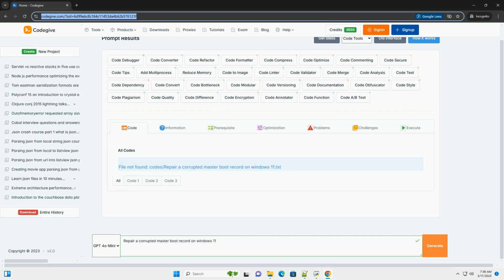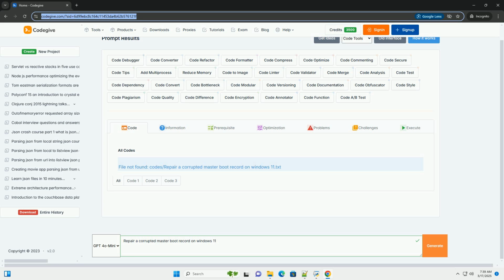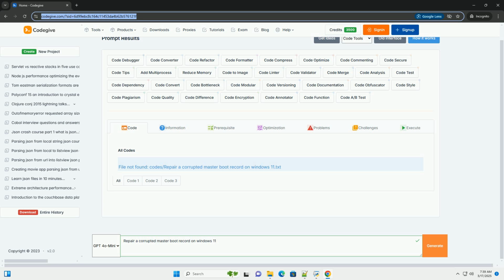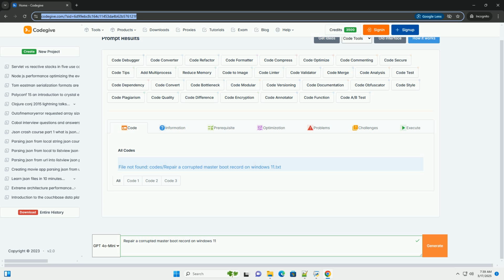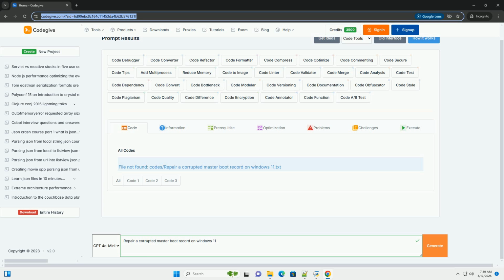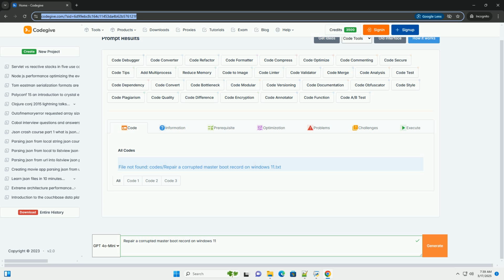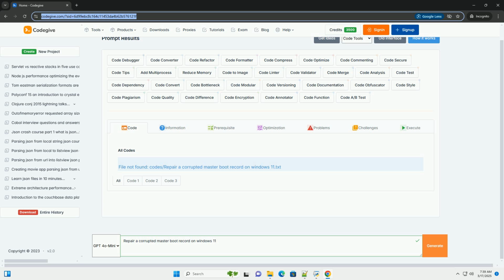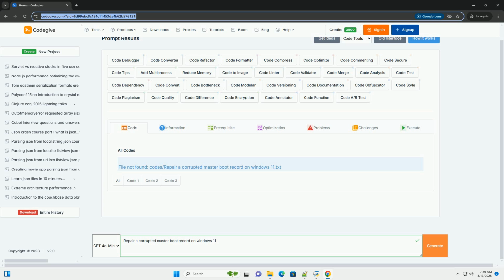Repair a corrupted master boot record on windows 11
okay, let's dive deep into repairing a corrupted master boot record (mbr) on windows 11.  this is a crucial skill to have, as a corrupted mbr can prevent your system from booting.  this tutorial will cover the theory, the symptoms, the tools, and the step-by-step procedures to fix it.

**understanding the master boot record (mbr)**

the mbr is a critical piece of data located on the very first sector (sector 0) of your hard drive (or ssd).  it's responsible for the following:

1.  **bootloader code:** the mbr contains a small amount of executable code that is the *first* thing your computer loads after the bios/uefi firmware initializes.  this code's job is to find the active (bootable) partition on your drive.

2.  **partition table:** the mbr also holds a table that describes the partitions on your hard drive.  this table specifies the starting and ending locations of each partition, their sizes, and whether they are marked as bootable.

3.  **mbr signature:** the last two bytes of the mbr must be `0x55aa`. this signature helps the bios/uefi identify it as a valid mbr.

**why the mbr gets corrupted**

several factors can lead to mbr corruption:

*   **malware:**  certain viruses and malware are specifically designed to target and overwrite the mbr, rendering the system unbootable.  boot sector viruses are a notorious example.
*   **hard drive errors:**  bad sectors on the hard drive, especially on the first sector, can damage the mbr.  this is more common on older mechanical hard drives.
*   **improper shutdowns:**  sudden power outages or abrupt system shutdowns while the system is writing to the hard drive can potentially corrupt the mbr.
*   **bootloader issues:**  problems with other bootloaders (e.g., dual-boot configurations with linux) can sometimes inadvertently corrupt the mbr.
*   **disk management operations:** incorrectly resizing, creating, or deleting partitions using disk management tools can, in rare cases, damage the mbr.
*   **hardware failures:* ...

repair corrupted master boot record Windows 11 fix MBR Windows 11 restore boot record Windows 11 troubleshoot MBR issues Windows 11 command prompt repair boot manager Windows 11 diskpart restore MBR Windows 11 boot recovery options Windows 11 advanced startup corrupted boot sector repair Windows 11 system repair tools MBR repair techniques Windows 11 boot configuration data Windows 11 recovery environment fix boot problems Windows 11